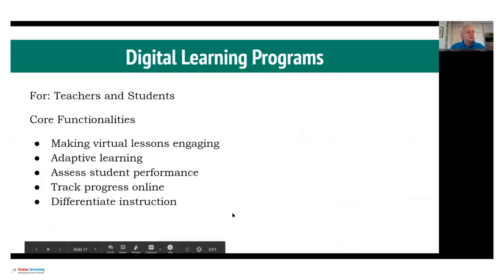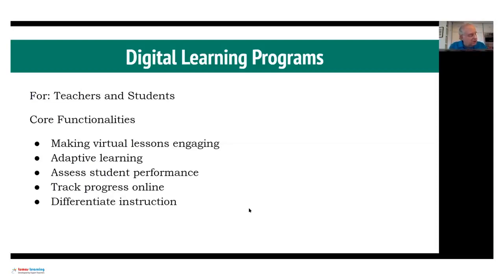The Fully Informed Administrator Free Workshop | Digital Learning Programs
Learn about the benefits and core functionalities of digital learning programs and how they integrate with the Learning Management System and Curriculum Management System.

The course is designed to give school administrators and educators a comprehensive overview of distance learning issues and build a successful distance learning model.

Learn more and Sign up for the free six-session workshop